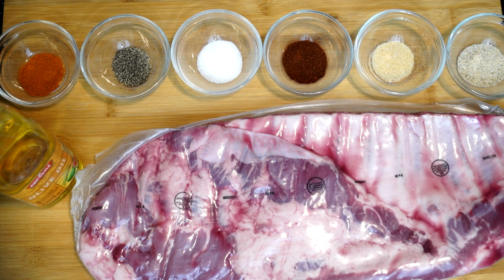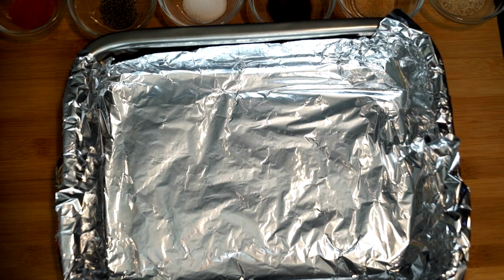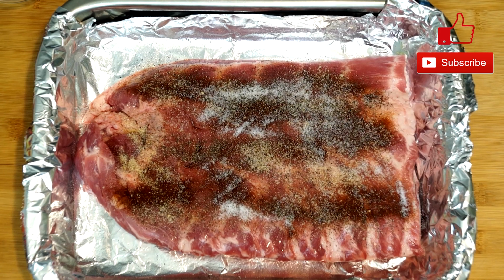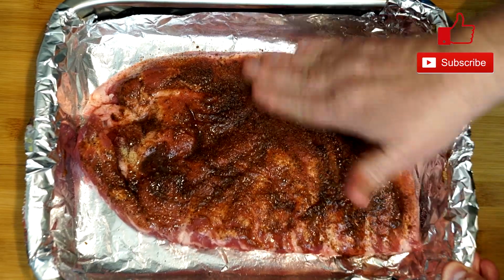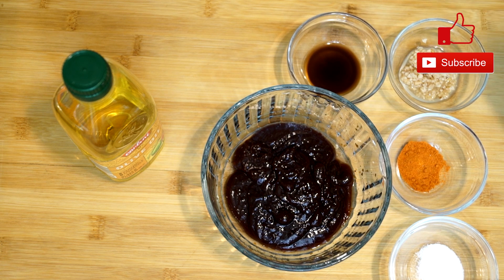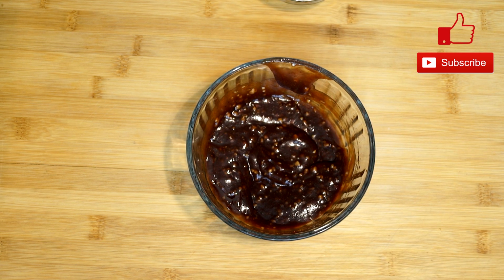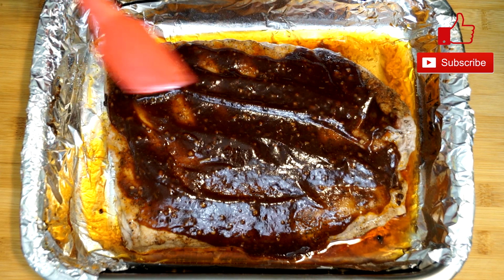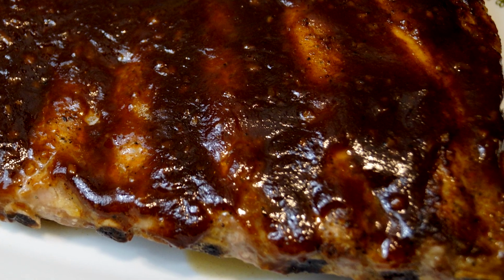BBQ Oven Baked Pork Ribs Recipe | Spicy | BARBEQUED RIBS | The Southern Mountain Kitchen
In this video, I am making BBQ Oven Baked Pork Ribs.  These ribs are amazing and have a spicy barbeque taste.  This recipe takes very little prep time, most of the cooking time is in the oven.  These are perfect for dinner, or even a tailgate party.  I hope you enjoy these, as much I do.

IIf you like the videos on my channel, then check out my Cookbooks (The Southern Mountain Kitchen Cookbook Series and The Native American Cookbooks).  From my website, you can order books directly from Ingram Distributors at a lower price than Amazon with lower shipping.